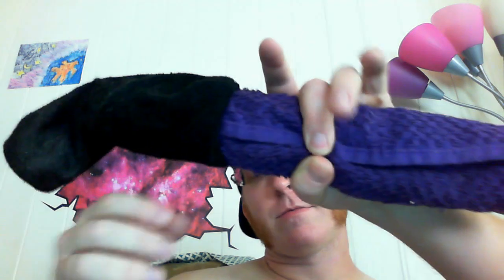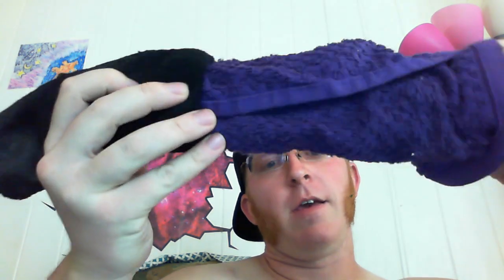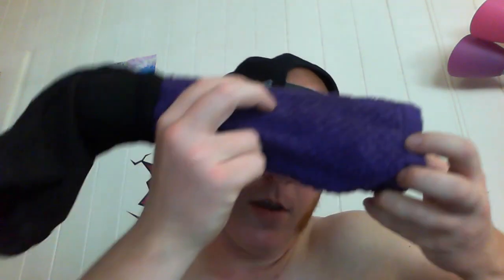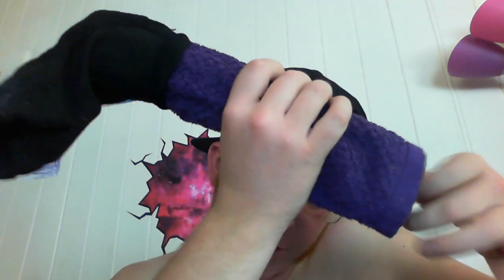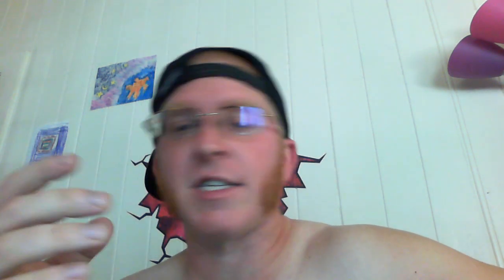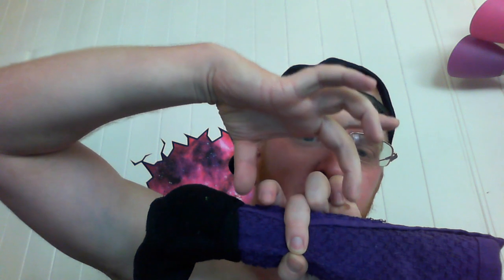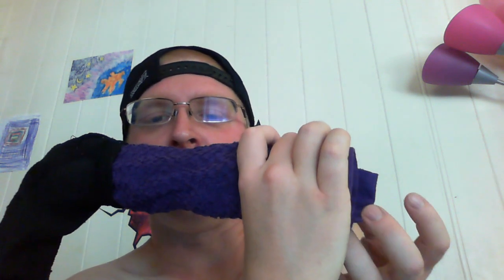How to get your foreskin back!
An overview of three popular foreskin restoration methods, plus a few thoughts on foreskins and genital mutilation in general.

Please donate to Foregen, the organization working to fully restore EVERYTHING that was lost, using fancy science-stuff.

my Bitcoin: 13FuybN9Re7UG59a6GPrrxYgpLkaTey6eq